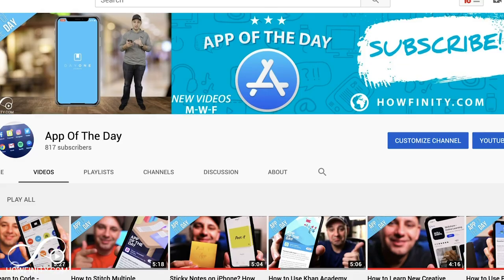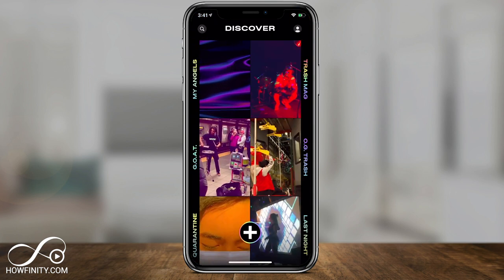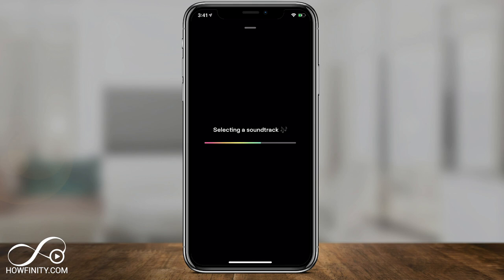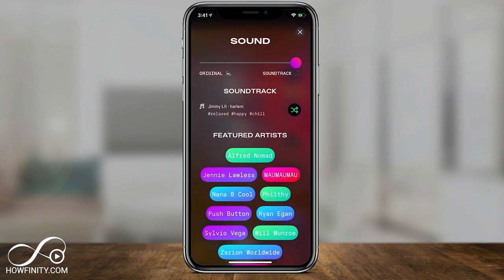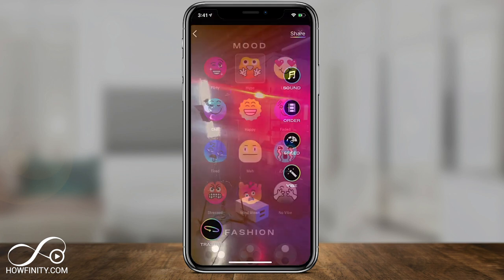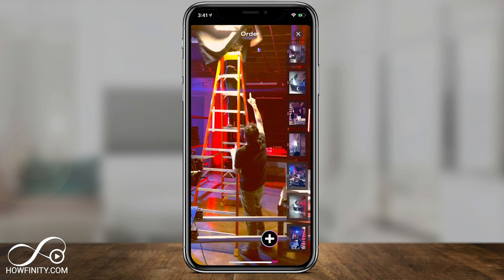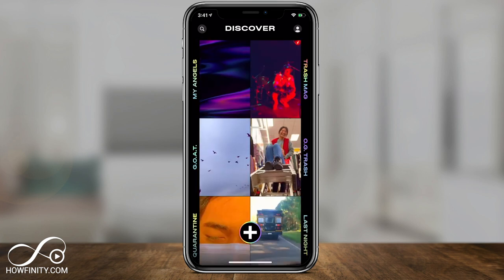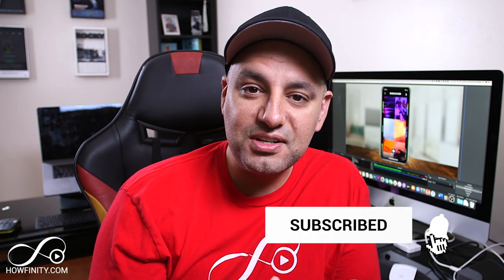How to Edit Videos Automatically on your iPhone - Trash Instant Video Editor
Trash Instant video editor app uses Ai technology to automatically end your video.  You simply give it access to your video clips, select your favorite clips and the app analyzes your video clips and edits them into a montage.

If you don't like the results, you can press "Trash it" again and it will quickly make a new one.  You also have some manual control such as changing sound and music or reorganizing the clips once the edit is done.